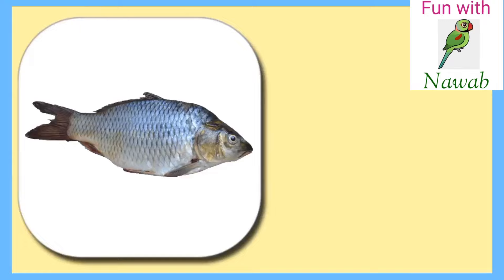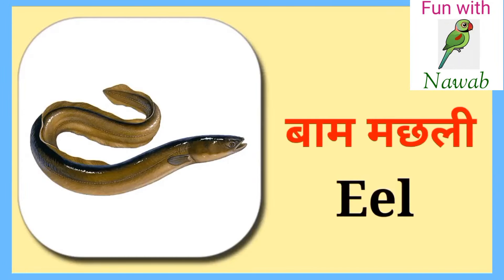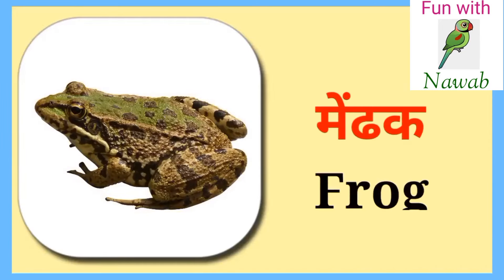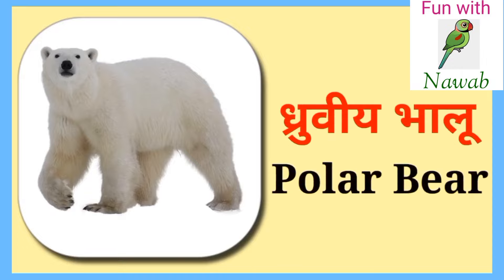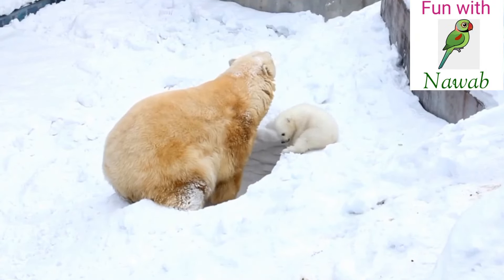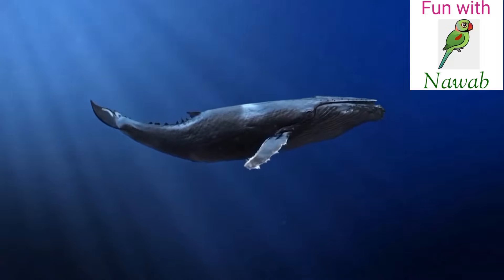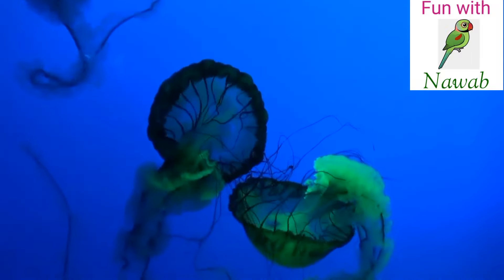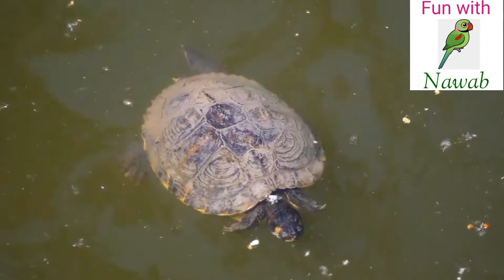Water Animals Name In English And Hindi | पानी में रहने वाले जीवों के नाम | Sea Animals Name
Samudri jeevo ke naam
Paani mein rehne vale jeevon ke naam
Aquatic animals name
Ses creatures
Animals name for toddlers